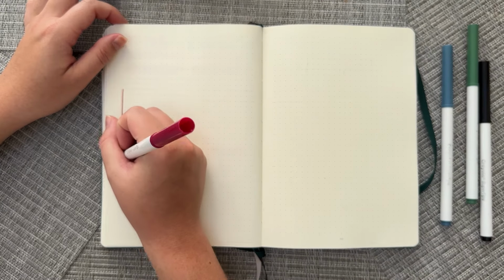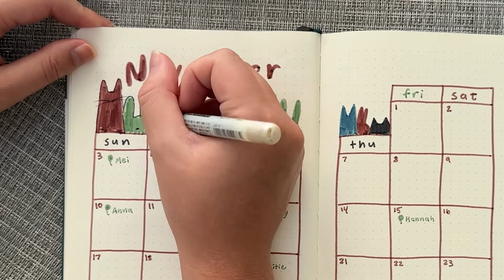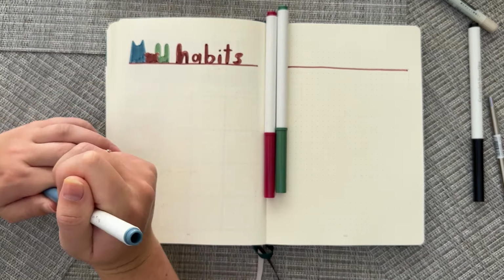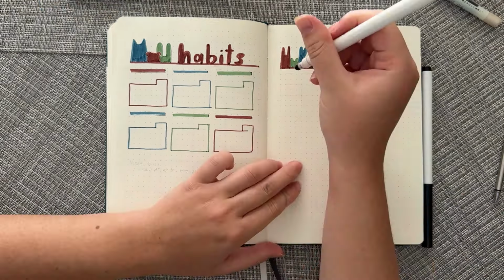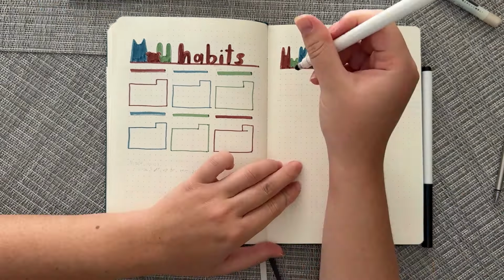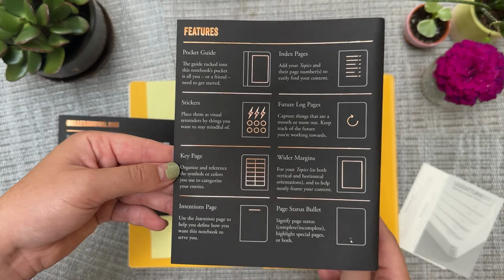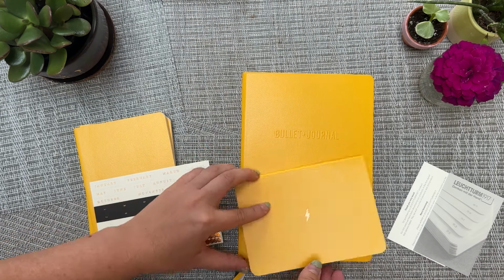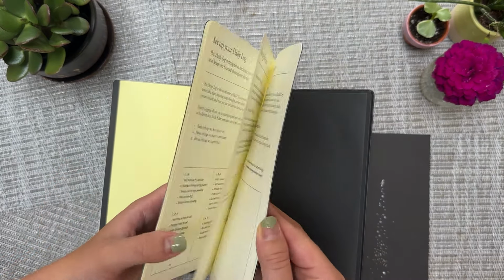November 2024 Bullet Journal Setup 🐱🐶 cute pets theme plan with me!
Happy November! Let's set up our November bujo together and finish the year strong! This theme is super easy, cute, and simple!

Turn on CC and 1080pp!

S T A T I O N E R Y
✰ Bullet Journal Edition 2
✰ Crayola Supertips

0:00 ~ intro
0:13 ~ monthly calendar
3:32 ~ habits tracker & monthly recap
8:17 ~ weekly set-up
9:30 ~ flipthru
9:44 ~ The Notebook Yellow24
12:03 ~ The Pocket Yellow
13:00 ~ Artist Edition 2024